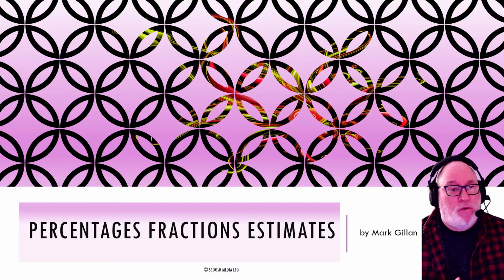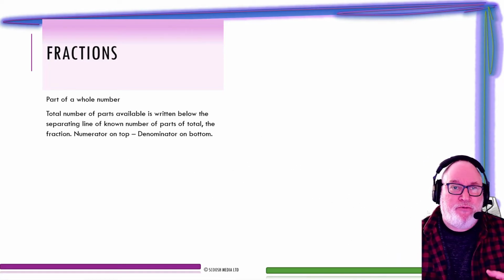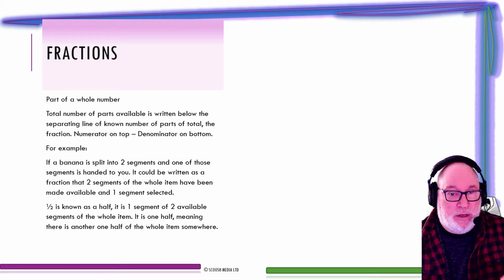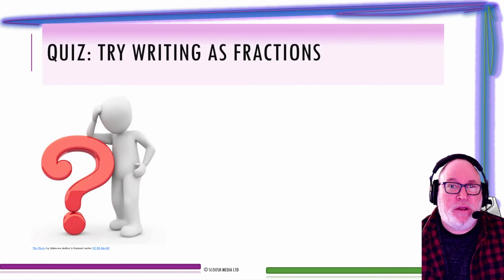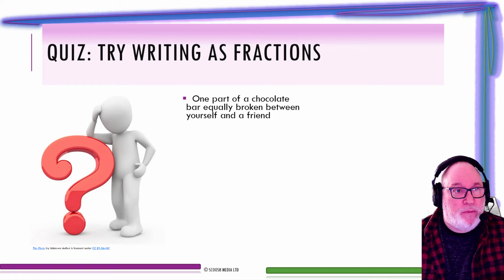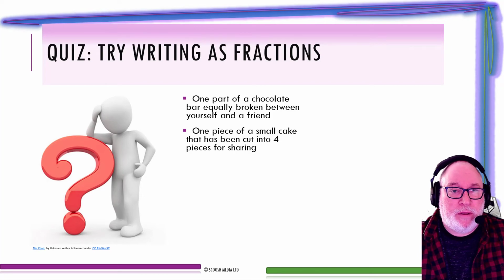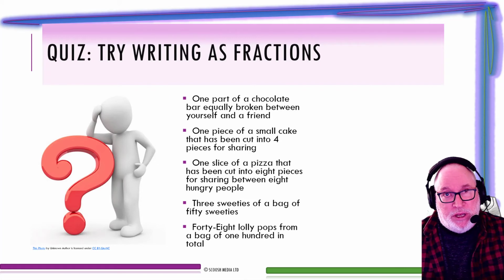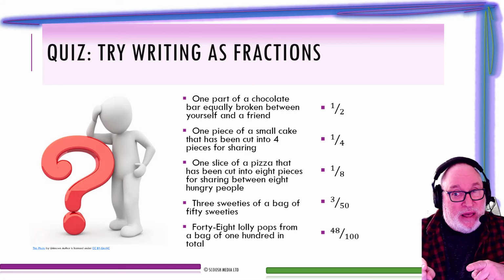Fractions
Fractions explained within this series of tutorials covering fractions, percentages, decimal and estimates. This video tutorial places a focus upon fractions and starts to brush upon percentages. Authored by College Lecturer Mark Gillan.